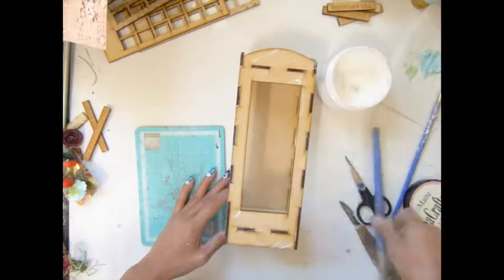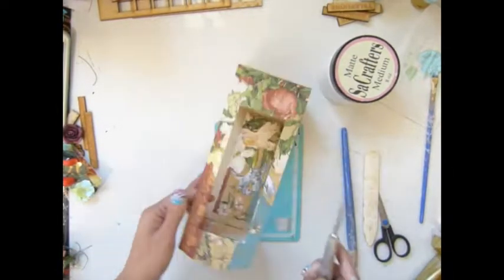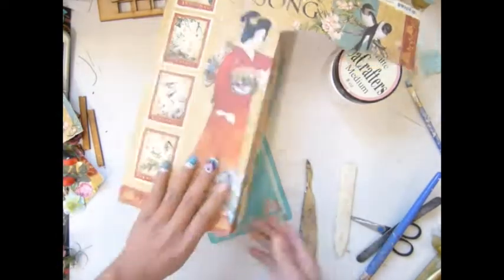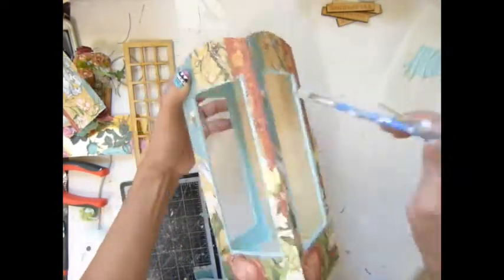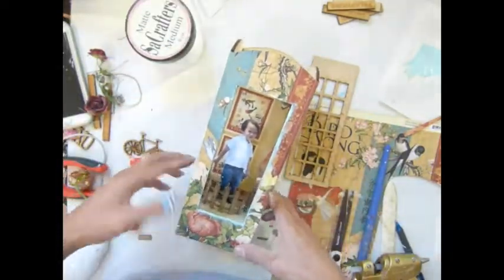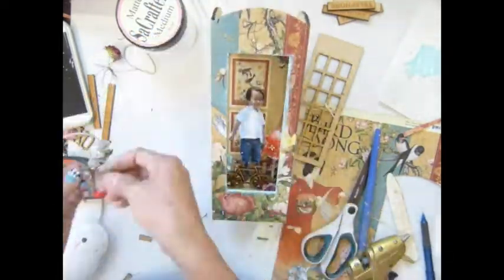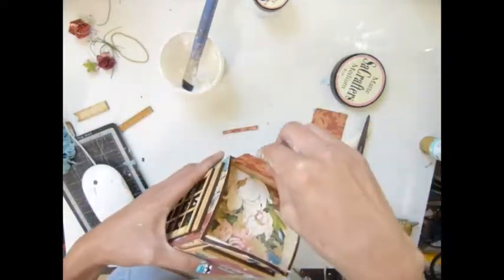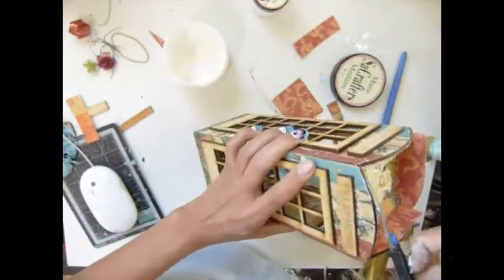Off the page:DIY:Altered telephone booth by SaCrafters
❤ Others channel ❤